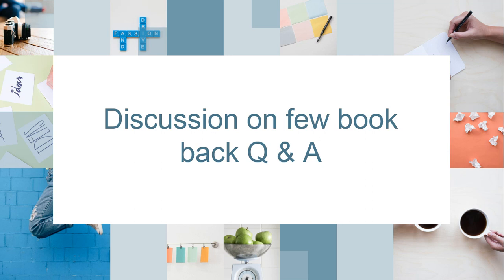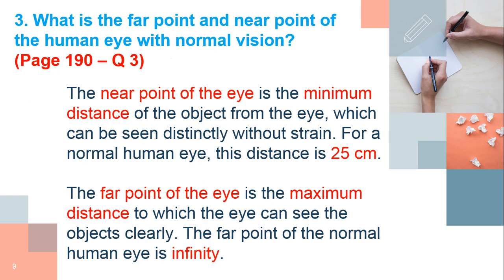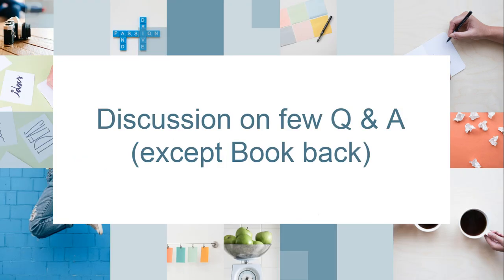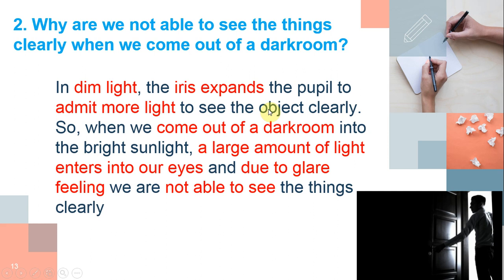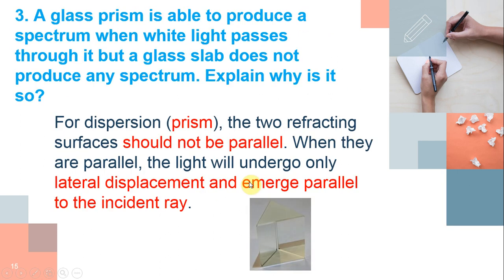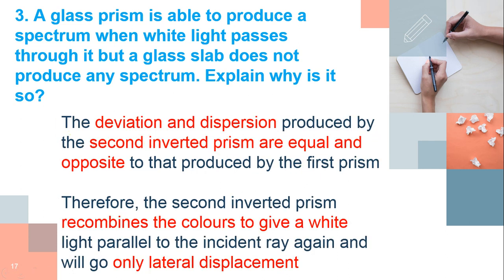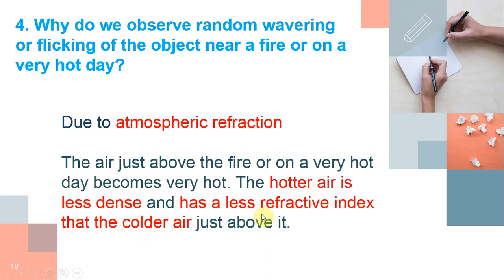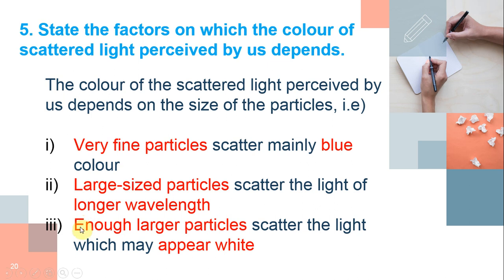Discussion On Book Back Questions and Answers